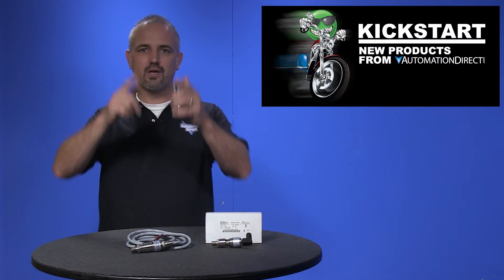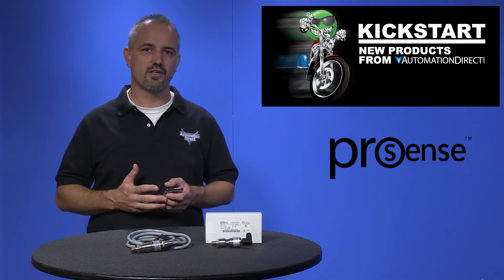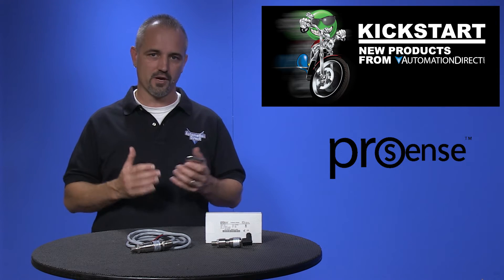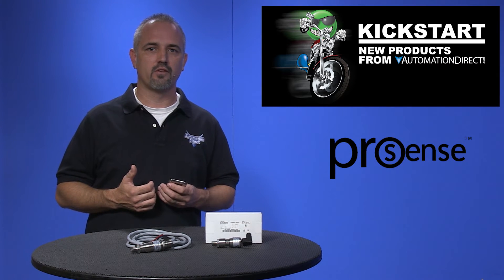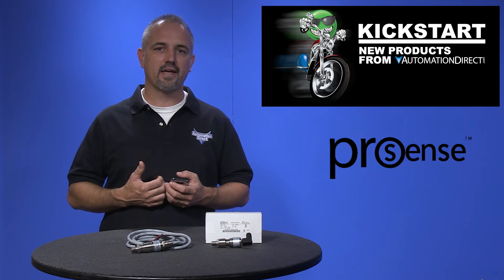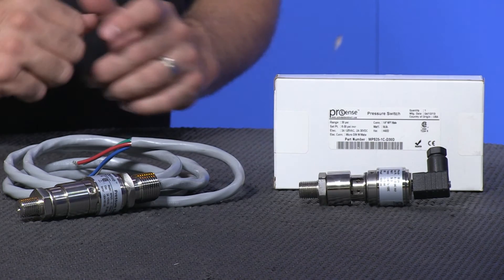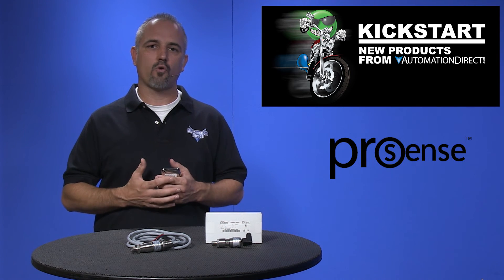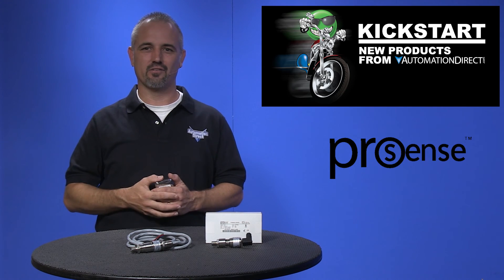ProSense Mechanical Pressure Switches from AutomationDirect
AutomationDirect's ProSense MPS25 series mechanical pressure switches are designed for the toughest applications where conventional pressure switch designs are inadequate. These cost-effective switches feature an all welded 316 stainless steel sealed diaphragm actuator design (for up to 100 psi), or a direct-acting 316 stainless steel piston design with a Buna-N O-ring (for 200 to 7,500 psi).